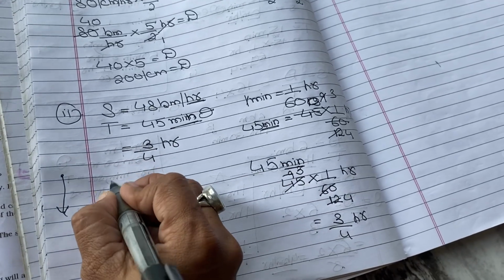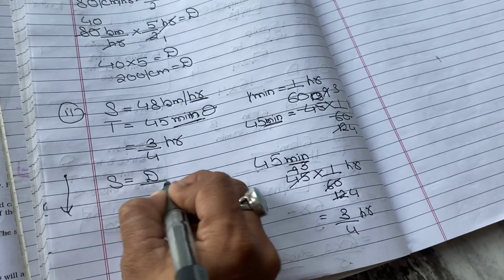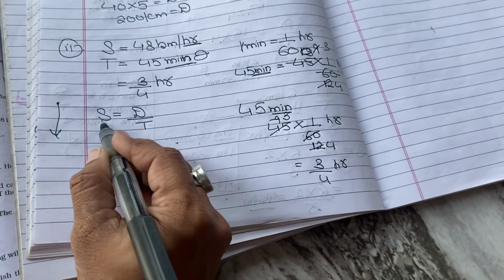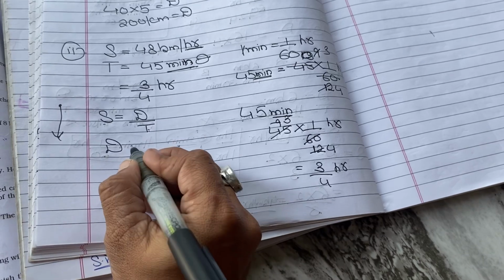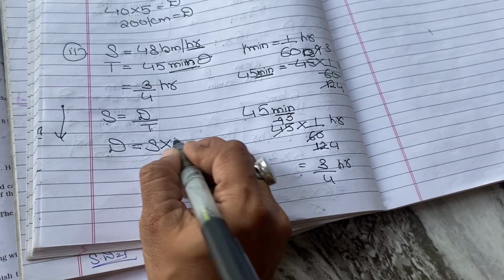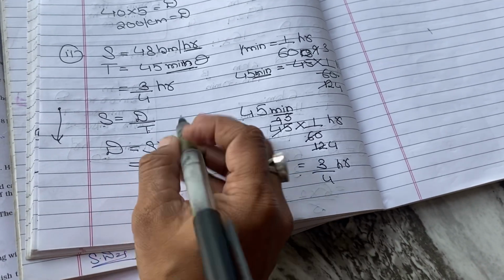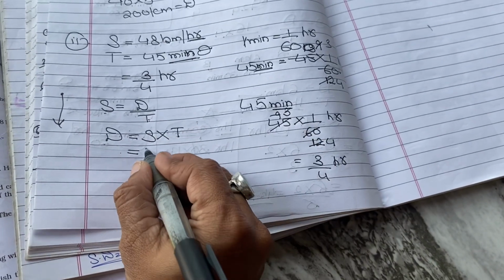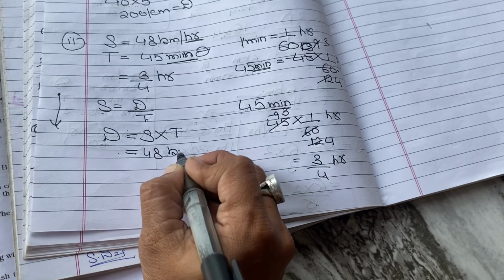ICSE class 6th ; ex 3 ; maths Q no. 2